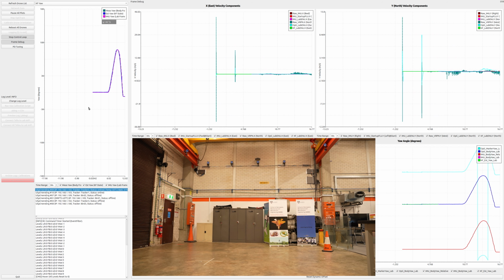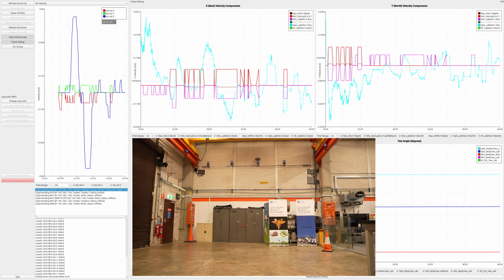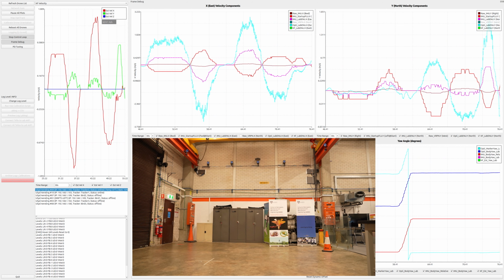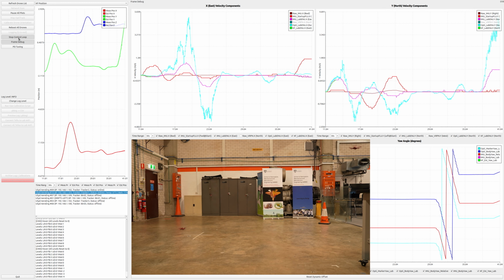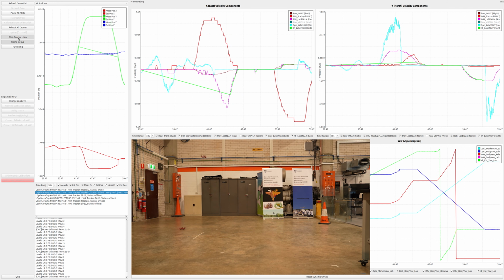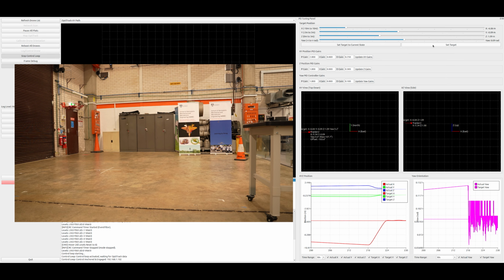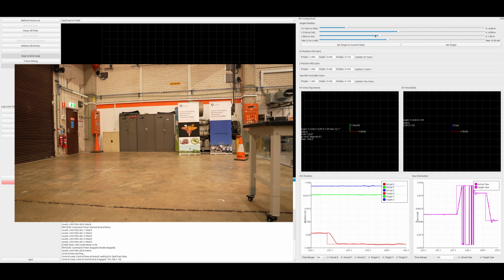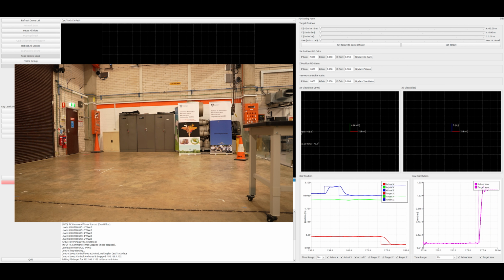Drone Swarm Feedback and Control